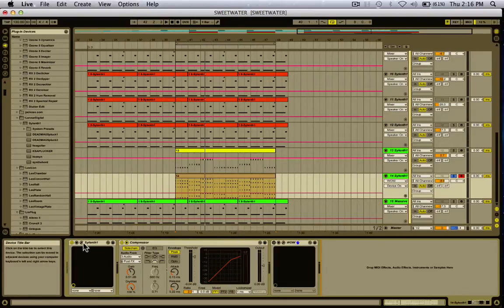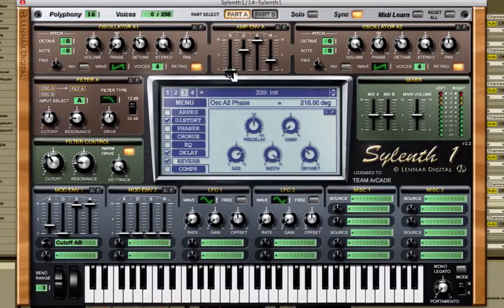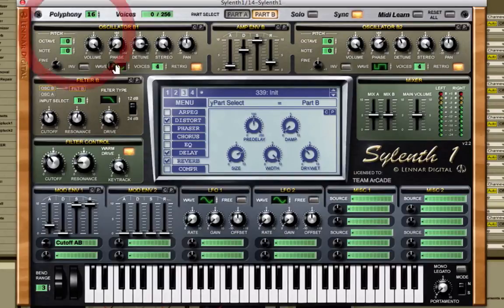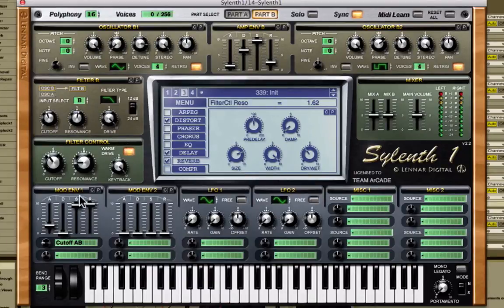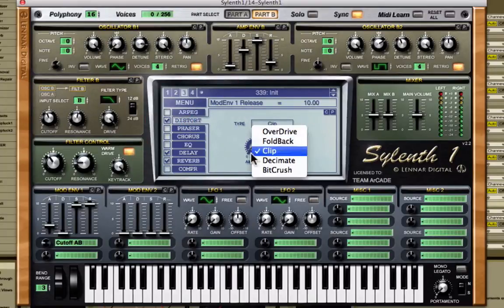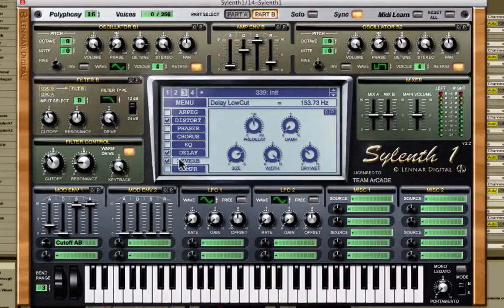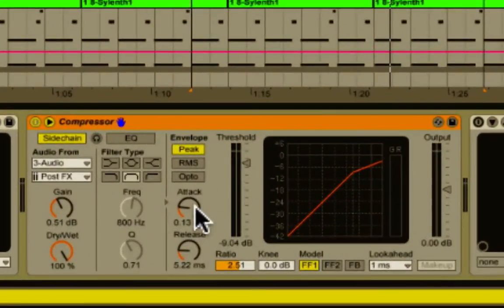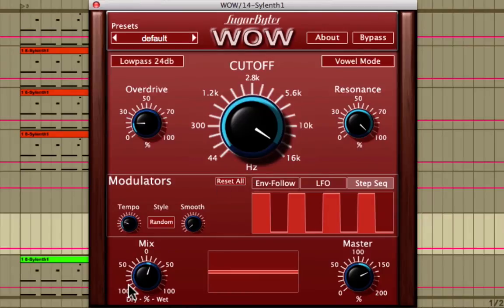HOW TO MAKE A BENNY BENASSI CINEMA TYPE PLUCK WITH SYLENTH